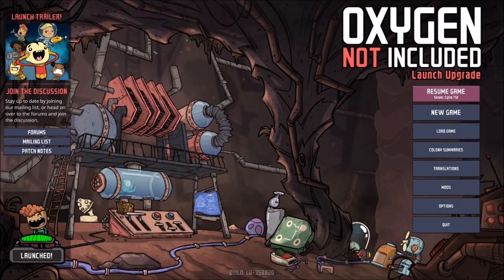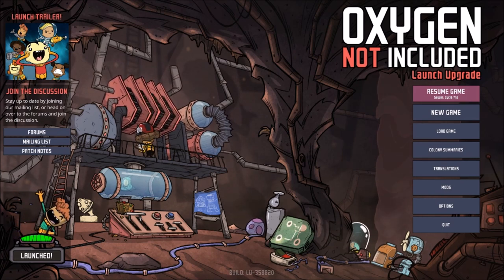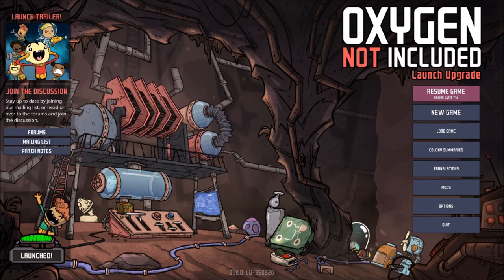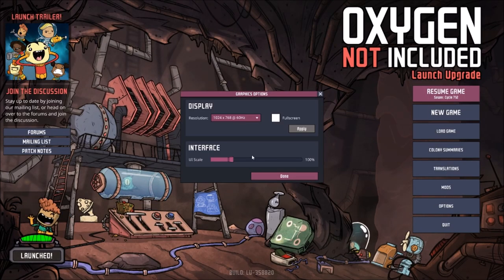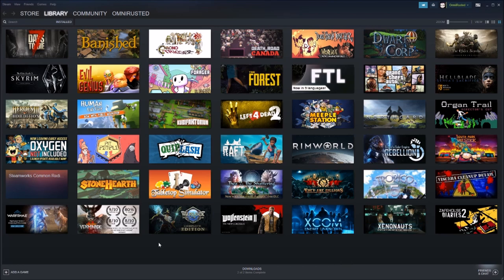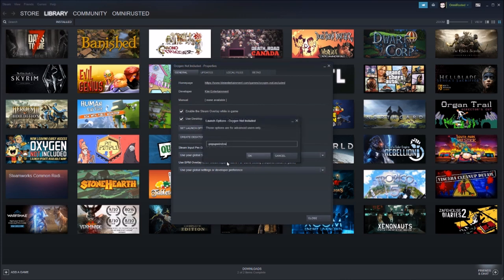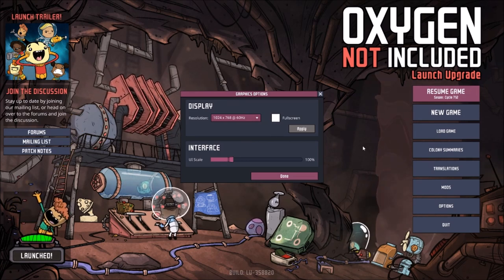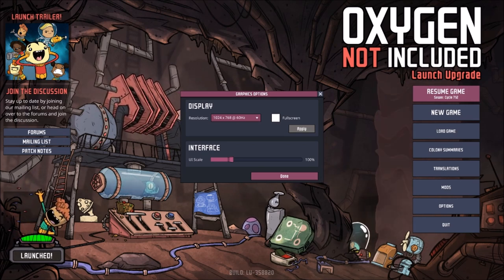Oxygen Not Included Quick And Dirty Tutorial 1 - Borderless Window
Welcome to my Quick And Dirty Tutorials, Episode 1: How to play in Borderless Window mode.

Right click on the game in Steam, go to Properties, go to Launch Options, type in "-popupwindow" without quotation marks. This will work on ANY Unity based game.